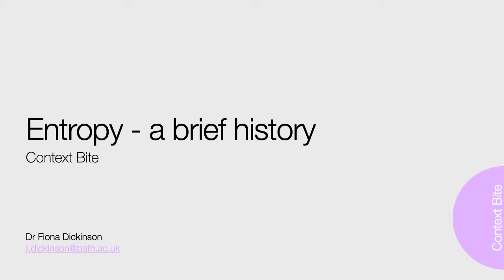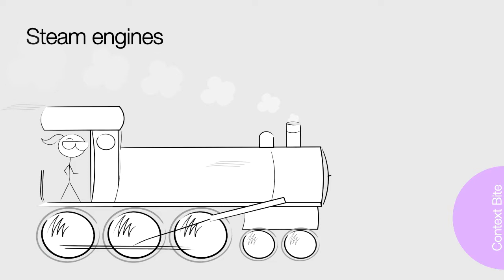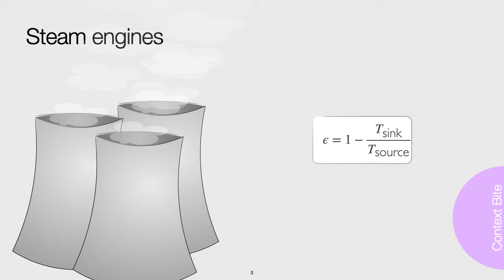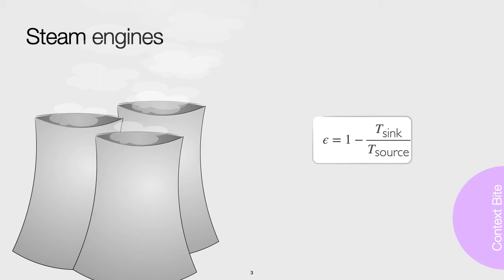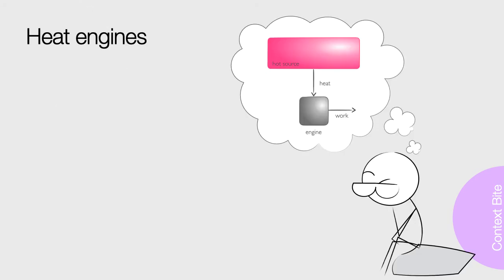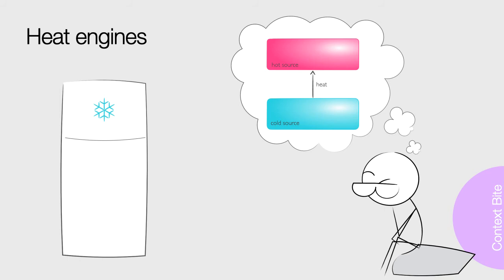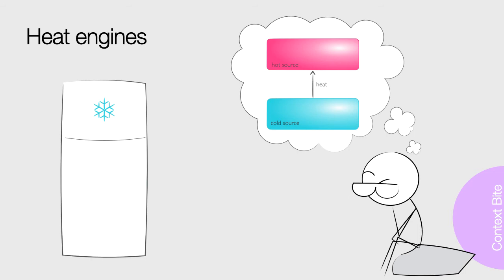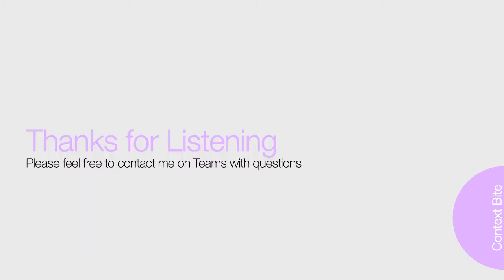20 Entropy a brief history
Thermodynamic efficiency, why can't we be 100% efficient?